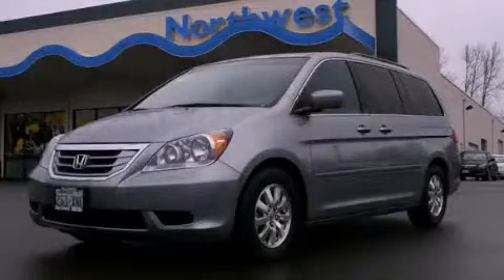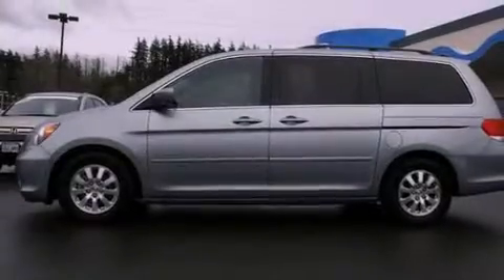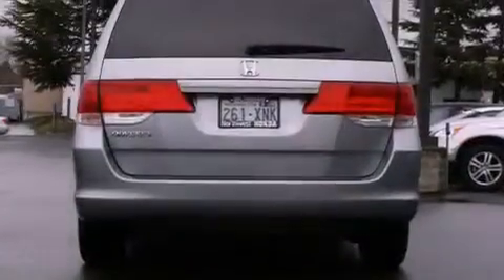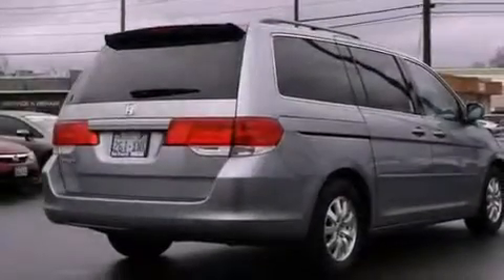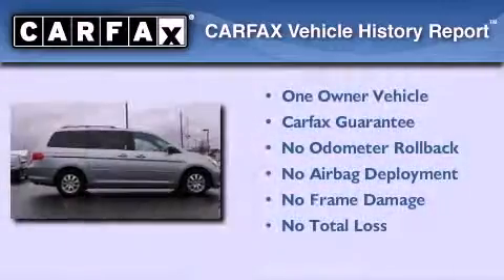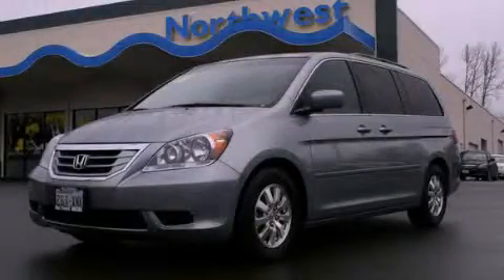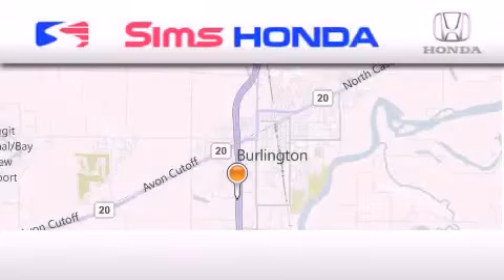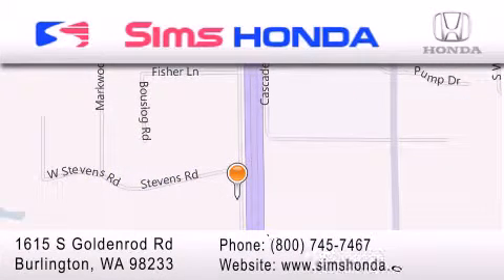2008 Honda Odyssey Burlington WA 98226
Year : 2008
 Make : Honda
 Model : Odyssey
 Engine : 3.5L V6 SOHC 24V
 Trans . : Automatic
 Exterior : Blue
 Miles : 79,987
 Interior : Gray
 Sims Honda
 1615 S. Goldenrod Road
 Burlington , WA 98233
 Pre-Owned 2008 Honda Odyssey Burlington WA